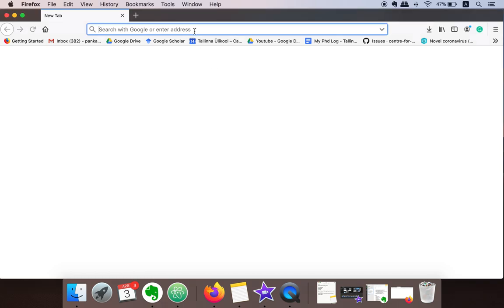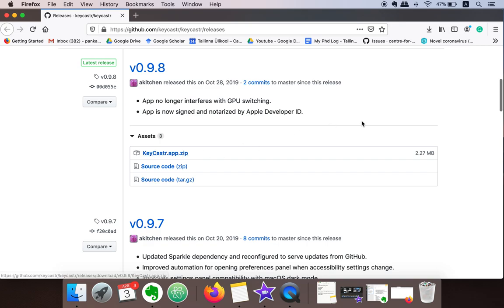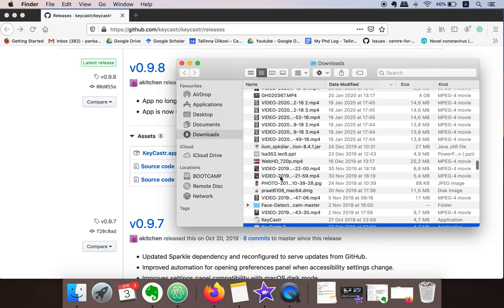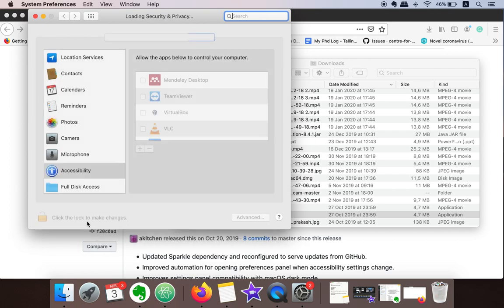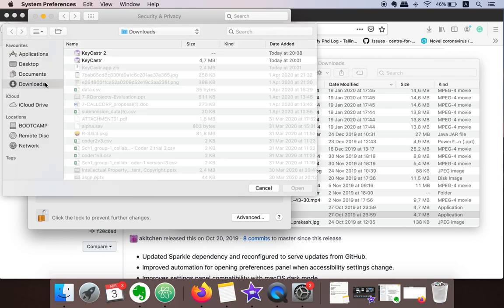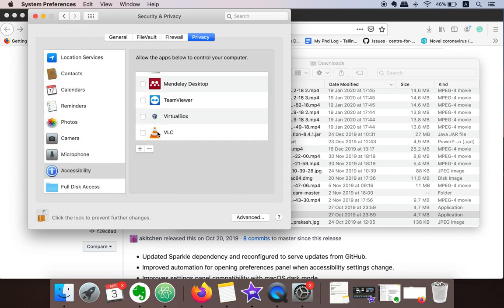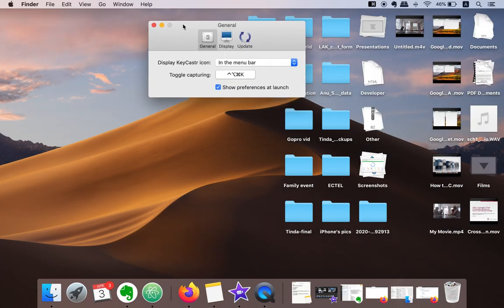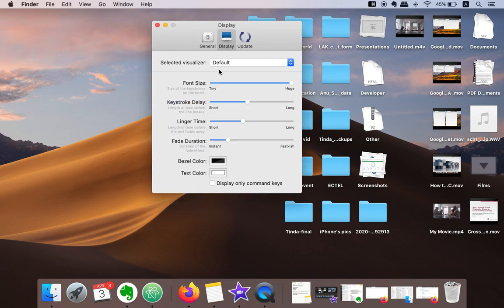How to display pressed keys on screen on Apple Macbook / Mac OS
This video will show you how to show the keys you pressed on the screen in MAC os.